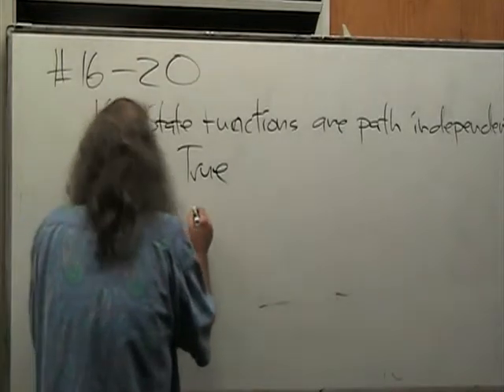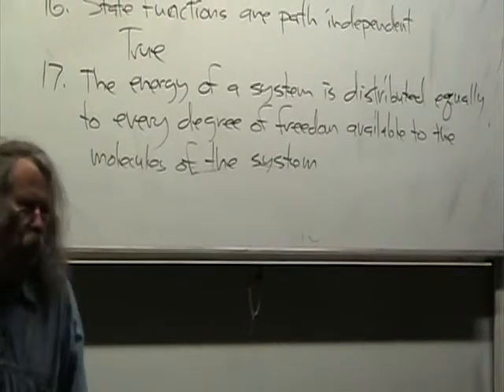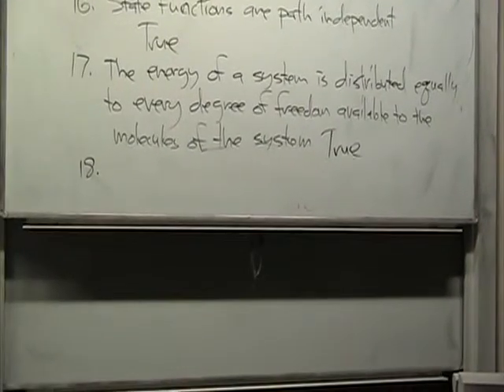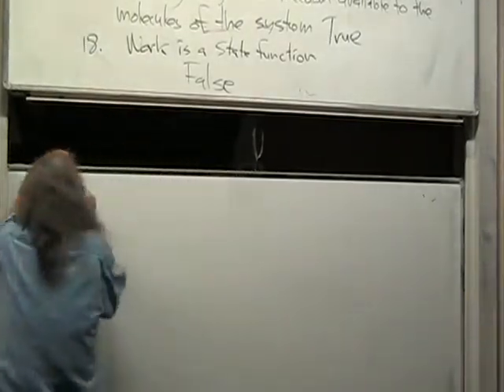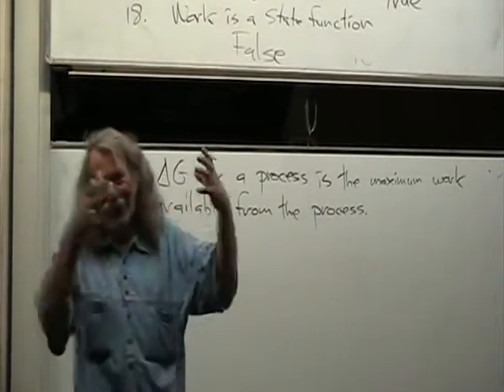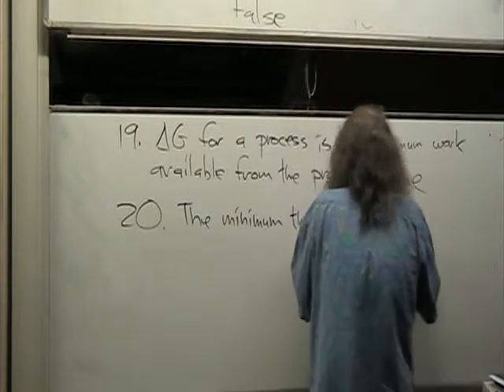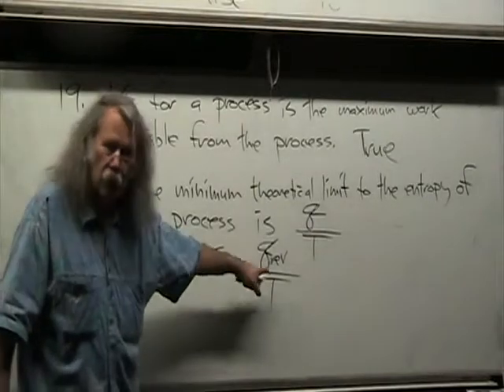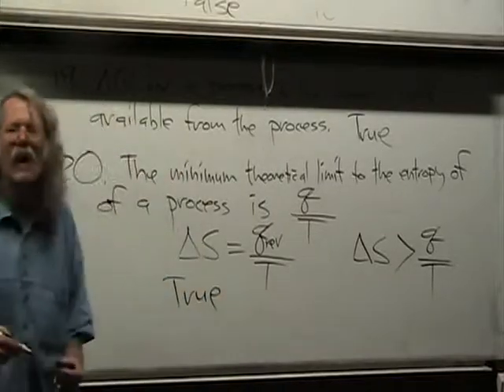Dr Fleshers Chemistry Practice Test 1 16-20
Problem Number 16-20